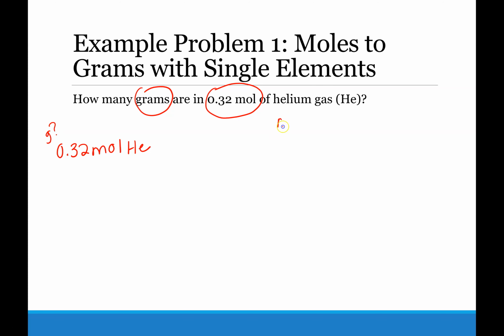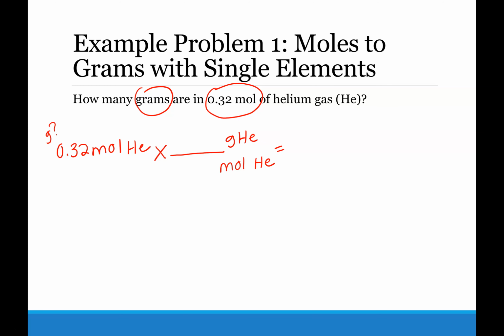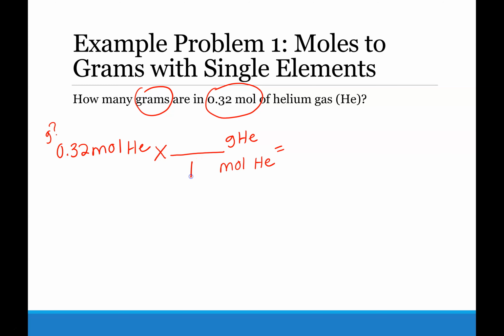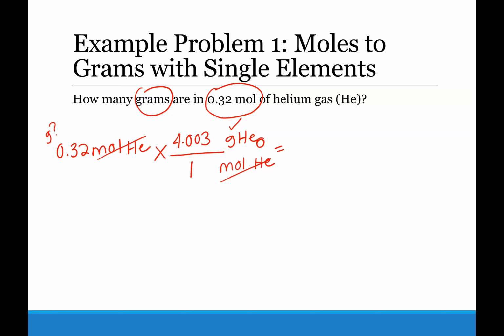Example Problem 1 - Gas Law Chemistry